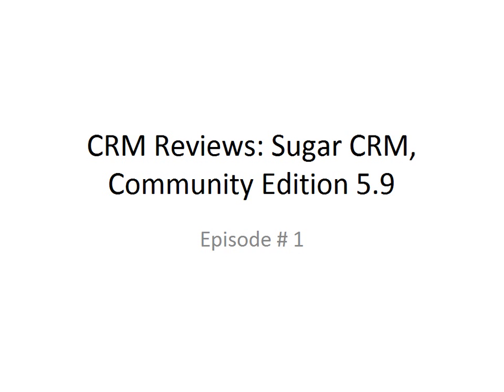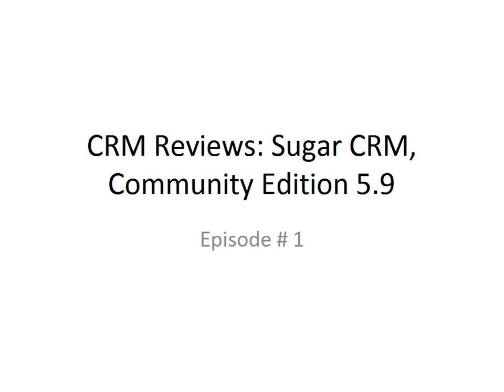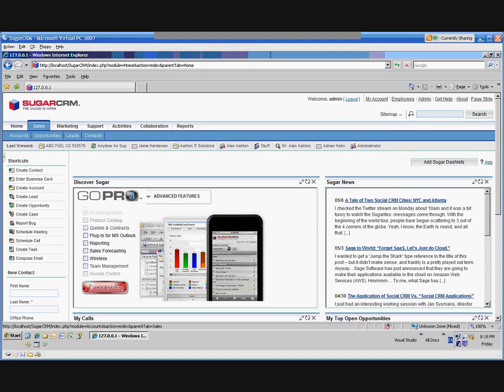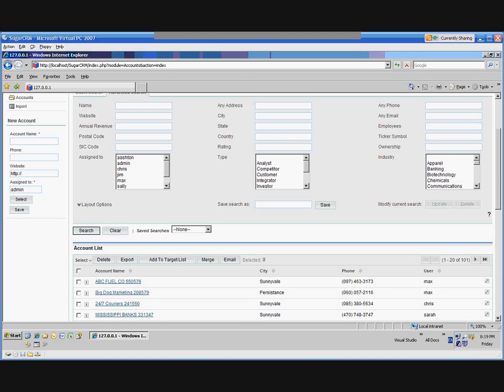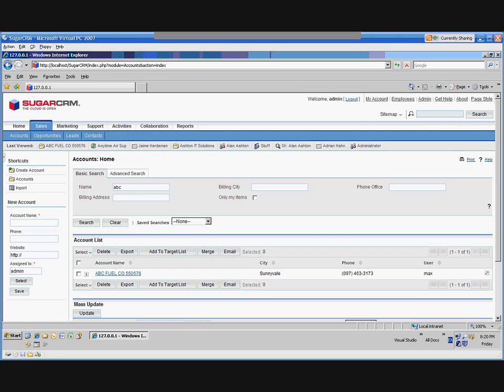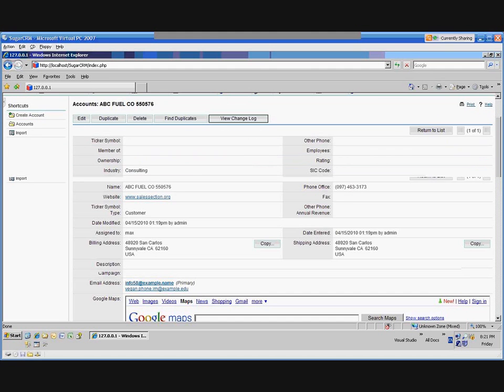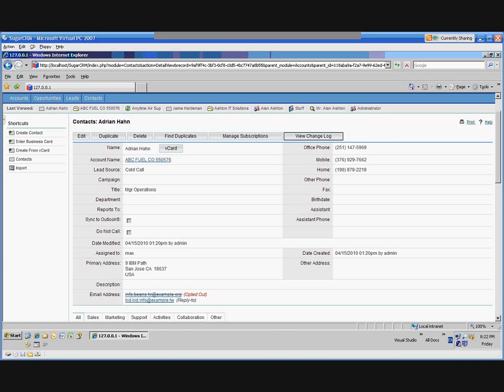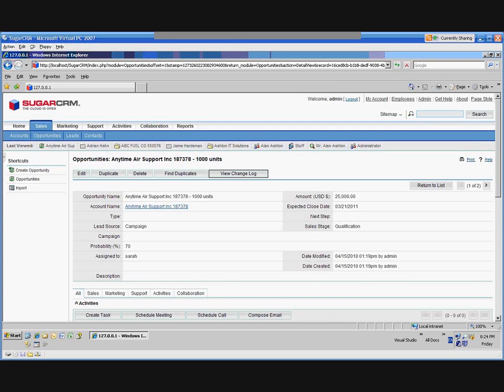Sugar CRM system software review - Episode 1 Part 1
A basic review of SugarCRM Part 1